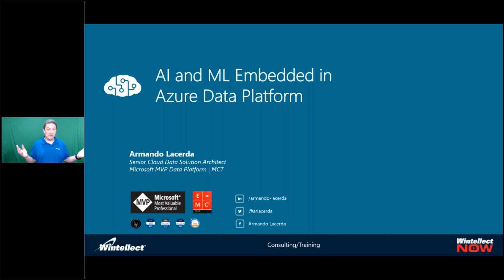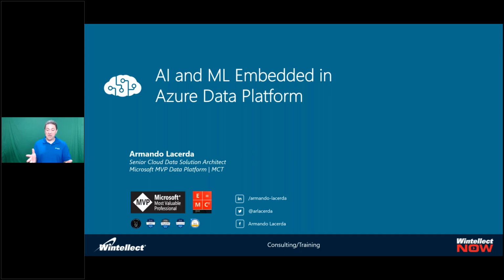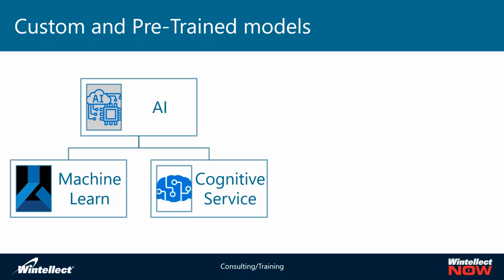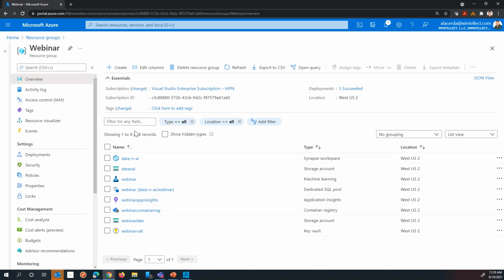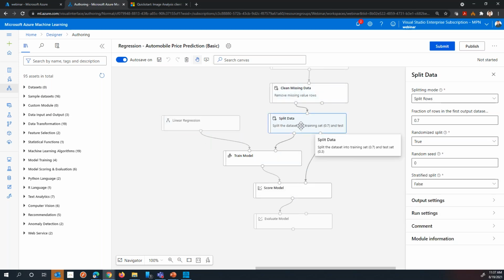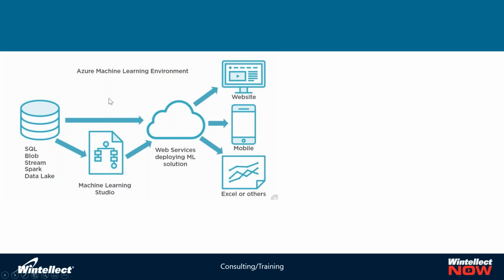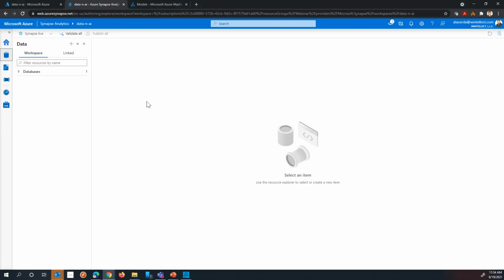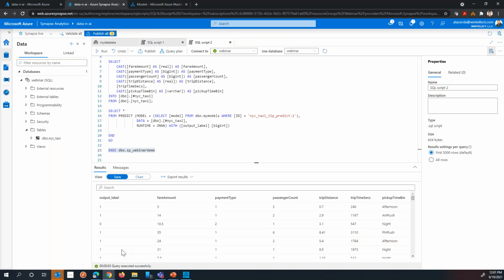AI and ML Embedded in Azure Data Platform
You can deploy AI/ML solutions in multiple places: IoT devices, at the cloud edge, and in cloud API endpoints, among other locations. In this session, learn the options available in Azure Data Platform services and how they can improve transactional systems in the back end. We will also walk through some business intelligence (BI) use cases. Finally, we'll look into Azure SQL DB and Synapse Analytics and the opportunities to deploy AI in these services.